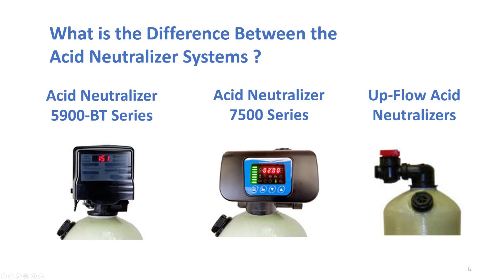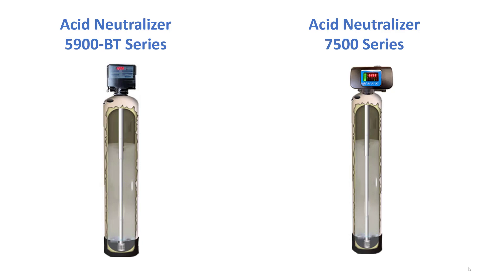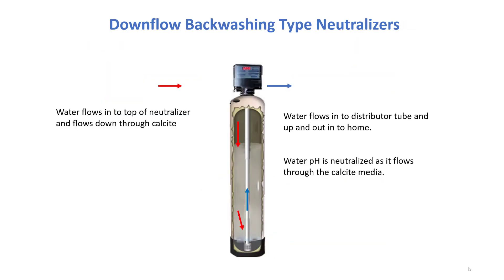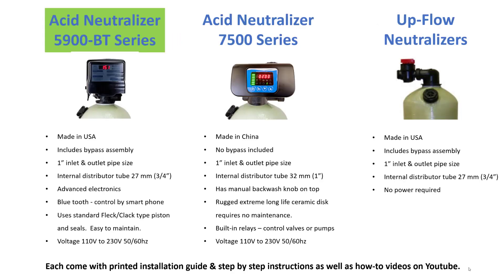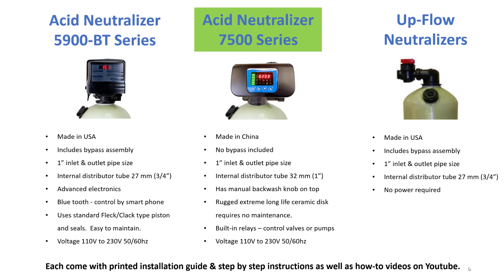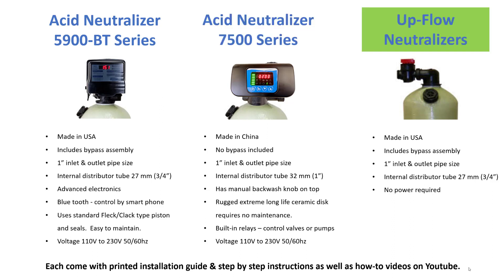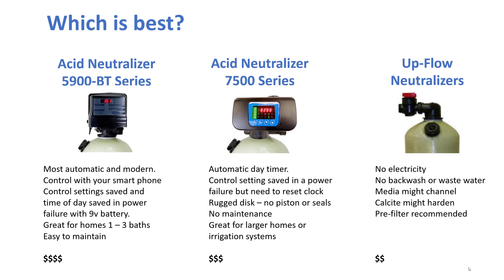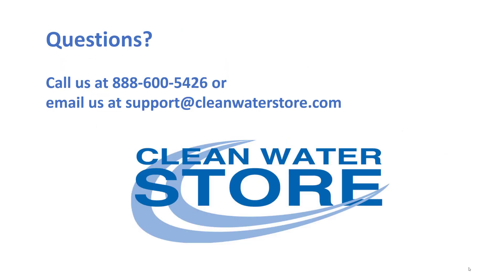Acid Well Water Neutralizers - What is the Difference Between the 3 types?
Learn about our acid neutralizers for well water.